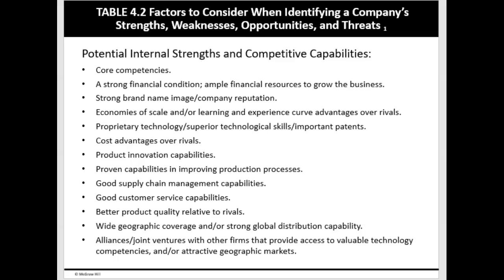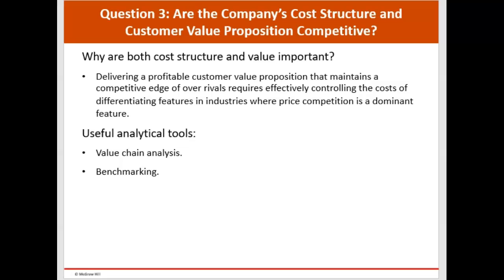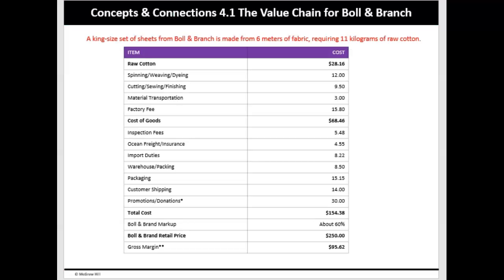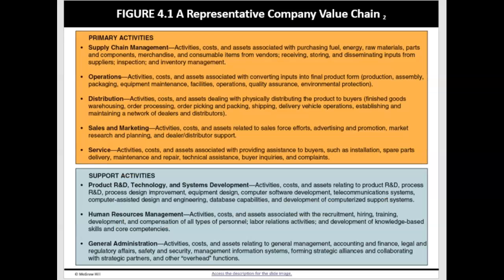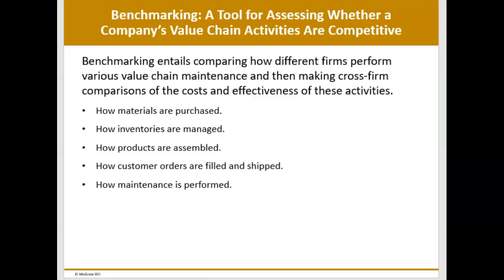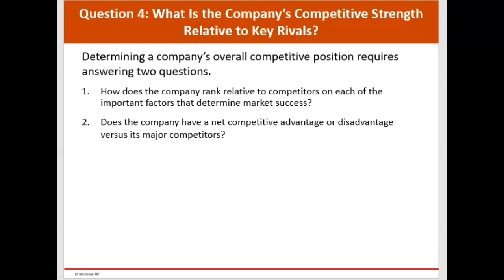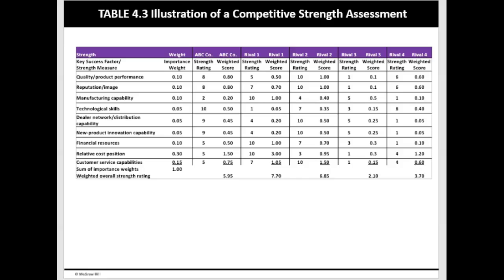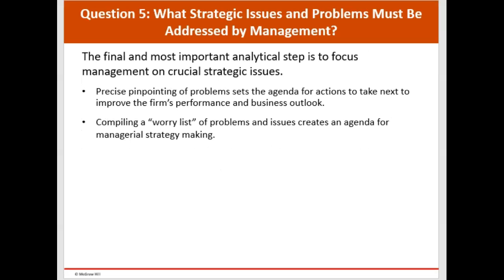MGMT572 Week 4 part 2 of 2 (not of 3)